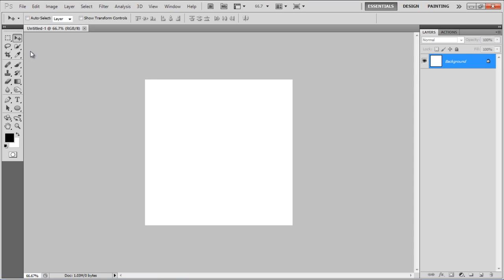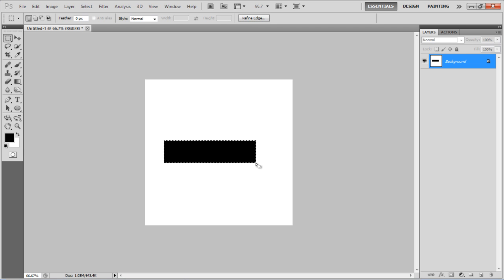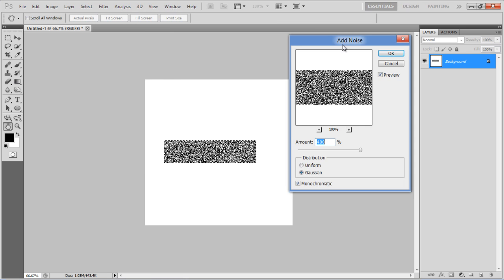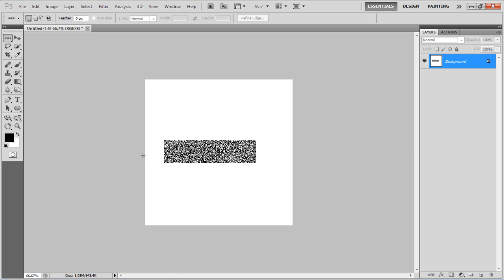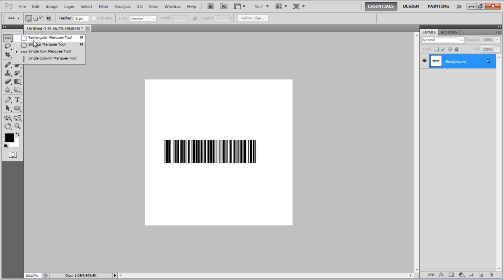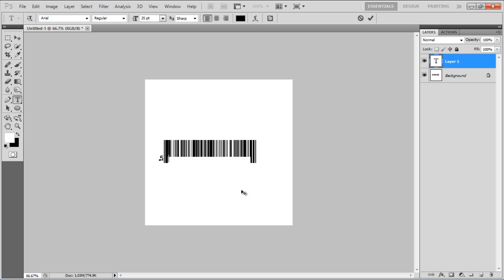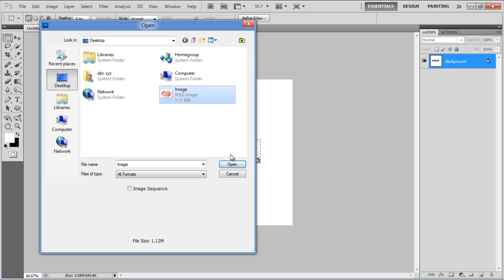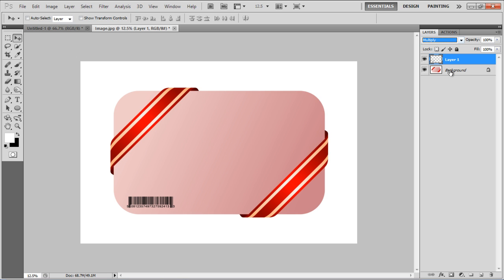How to create a bar code in Photoshop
Here in this tutorial, we are using a basic noise filter and few designing tools to create a bar code image.

Photoshop is a easy-to-use software that allows you to manipulate images in a way that fades the difference between reality and fiction. Besides manipulation, it is also used to design and create various images and graphics. We start from nothing but a blank white canvas and create our design in few simple steps.
Follow this step by step guide to learn how to create a bar code in Photoshop.

Step # 1 -- Create a Rectangular Shape
In the first step, launch Adobe Photoshop and open up a new document having White background. Now select the "Rectangular Marquee" tool from the tool bar located at the left corner of the window. Once done, draw a rectangular selection and fill it with Black color.

Step # 2 -- Apply the Noise Filter
In the next step, go to the "Filter" menu, select "Noise" and click on the "Add Noise" filter from the list. In the filter settings panel, set the "Amount" to "400 percent". Now select the "Gaussian" and "Monochromatic" options. After changing these settings, click on the "OK" button to apply it on the layer.

Step # 3 -- Stretch the Selection
In this step, select the "Single Line Marquee" tool and apply it on the rectangular box. Now select the "Shot Transform Controls" option and stretch the selection vertically. This will nicely create a Bar Code image.

Step # 4 -- Insert the Numeric Text
Now select the "Rectangular Marquee" tool, make a selection on the lower part and fill it with White color. Once done, select the "Text" tool and insert some random numbers at the bottom of the bar code. Now select this bar code and press the "Ctrl+C" key on the keyboard to copy it.

Step # 5 -- Adjust the Blending Mode
In the final step, open up a new image and press the "Ctrl+V" key on the keyboard to paste the bar code over it. Once done, select the bar code and adjust its size and placing on the image. Now change the blending mode of this layer to "Multiply" and you're done.